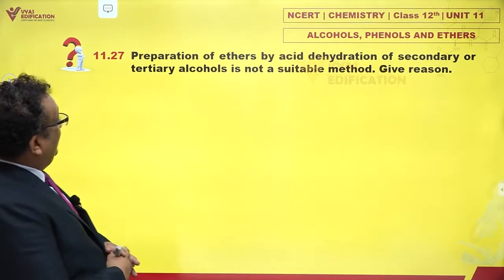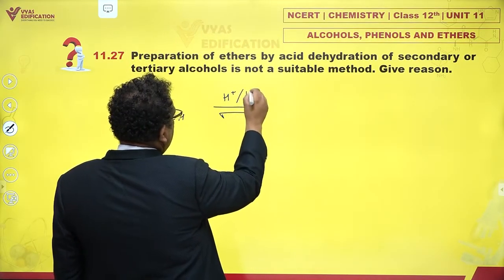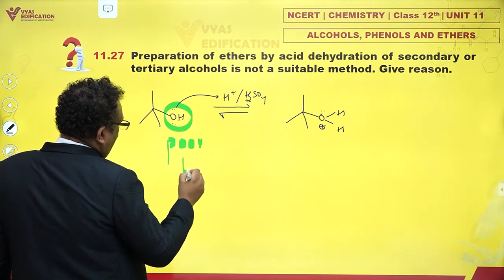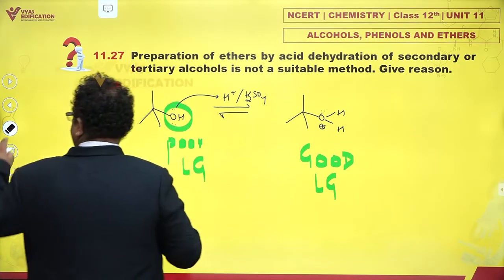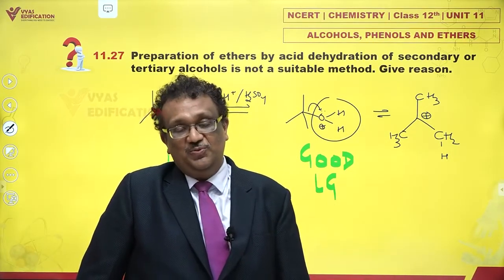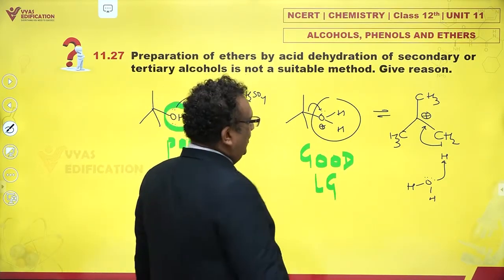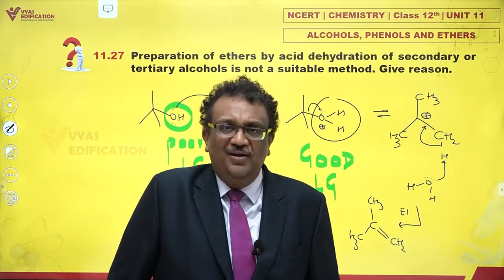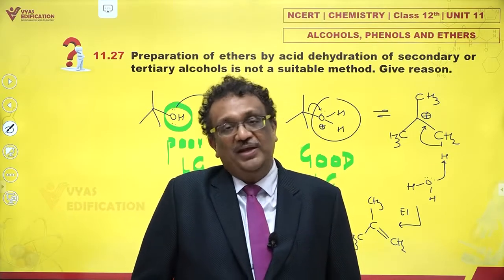NCERT 12th Chemistry Unit 11 Q 27 Alcohols,Phenols and Ethers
11.27  Preparation of ethers by acid dehydration of secondary or tertiary alcohols is not a suitable  method. Give reason.

12th Passed or currently in 12th  Students - Path Breaker JEE (1 Year online exhaustive course)

For NEET
12th Passed or currently in 12th  Students - Path Breaker NEET (1 Year online exhaustive course)

CBSE Solutions
NCERT Solutions
NCERT 11th
NCERT 11
CBSE 11th
11th Solutions

NEET2023 NEET NEET2024 Physics Chemistry Biology MBBS Doctor AIIMS Botany Zoology Plants Life Animals Flower #11.27Preparationofethersbyaciddehydrationofsecondaryortertiaryalcoholsisnotasuitable method. Give reason.